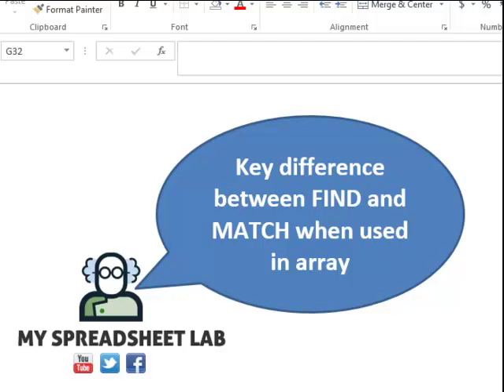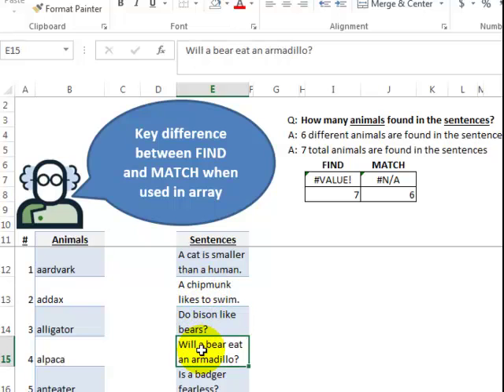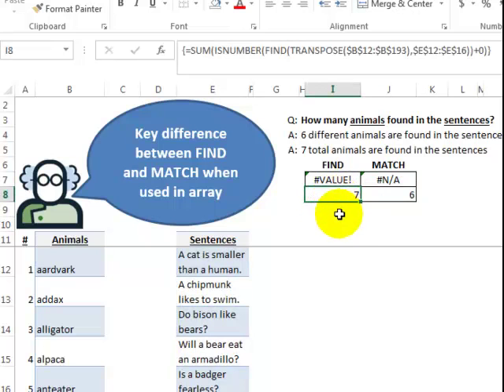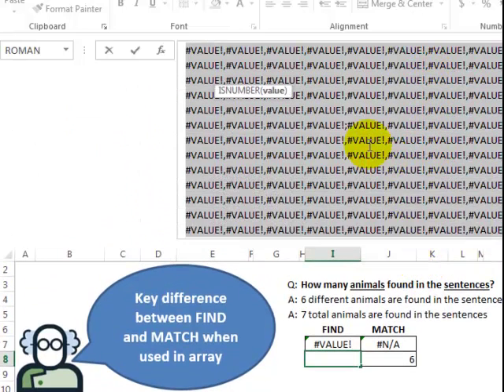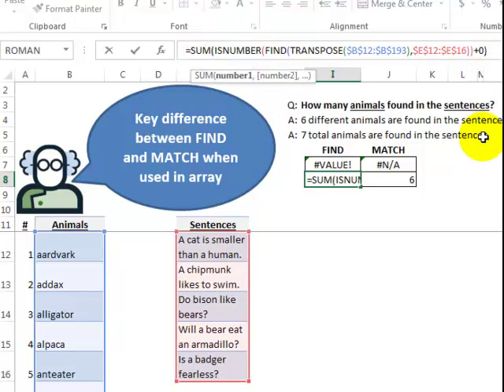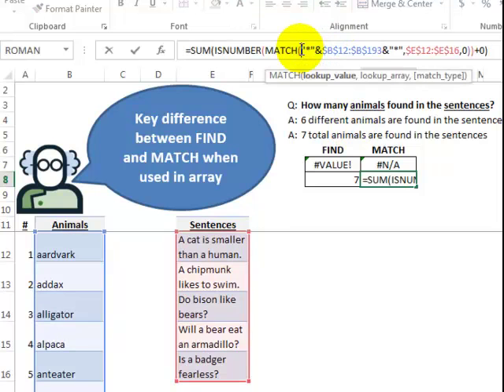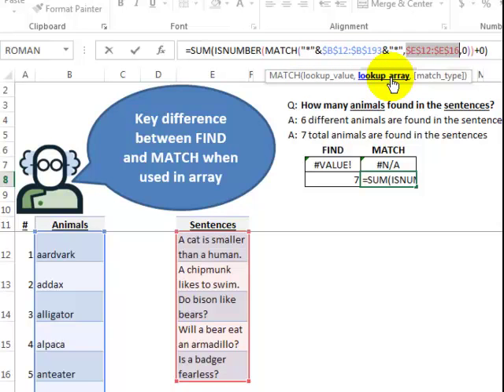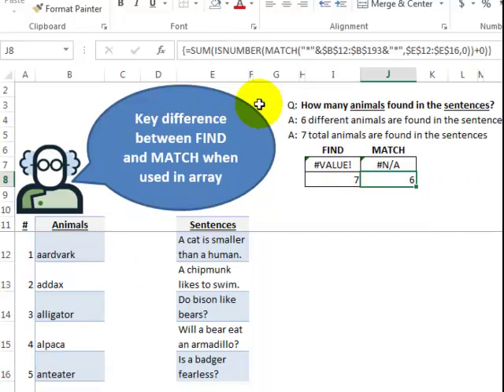Video 00076 Key difference between FIND and MATCH excel functions when used in array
Some normal Excel functions can be used in array formulas but it takes research and practice to use them properly.
Watch this video to see how to use Excel's FIND and MATCH functions inside of an array formula.
Note the key difference between them.

Cheers,
Kevin Lehrbass